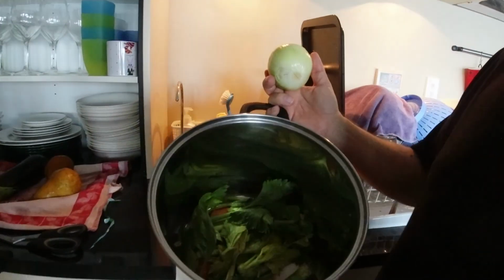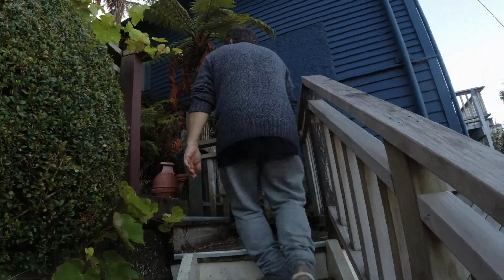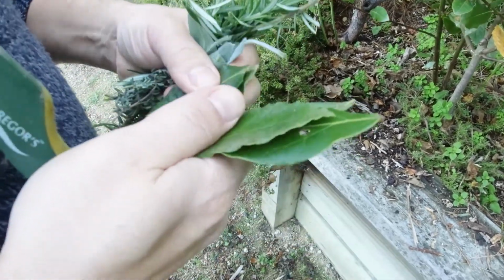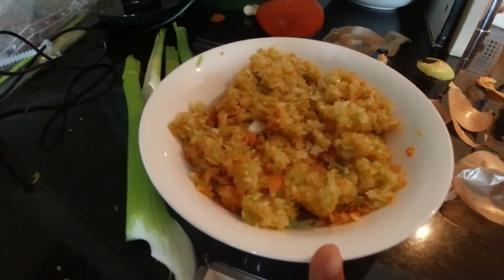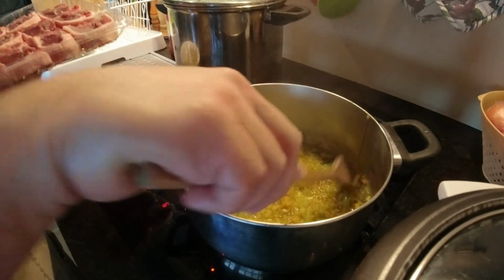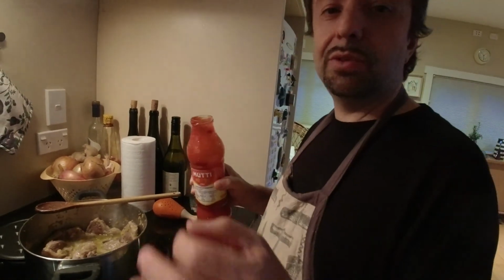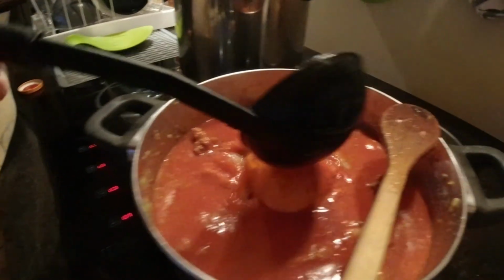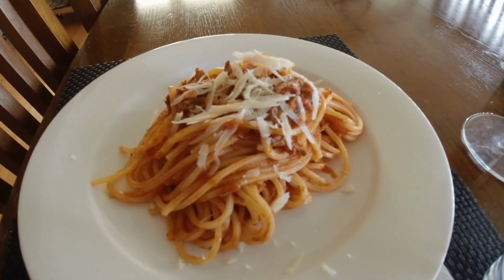Ayu's World Vlog #97 Resep Saus Lamb Ragout untuk Pasta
Yuk diintip resep pasta dengan Lamb Ragout berikut,

Intro
Free Jazz Intro Music - 'In A Pensive Mood'' (Intro A - 6 seconds)

Free Funny Intro Music - 'World Of Cartoons' (Intro B - 15 seconds)

📷 Vlog taken by : DJI Osmo Action